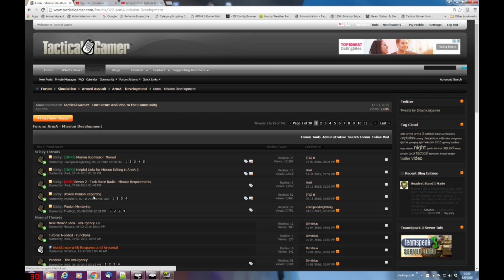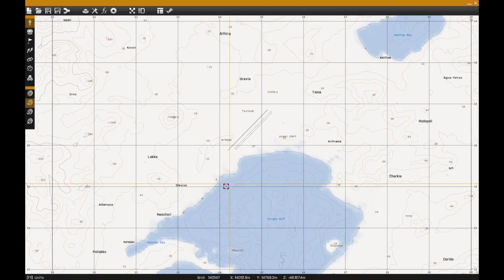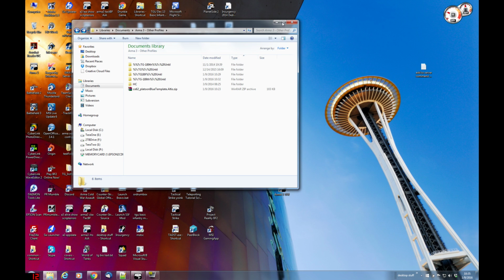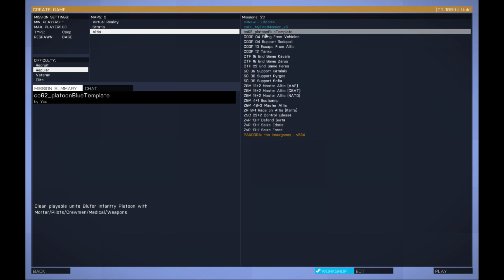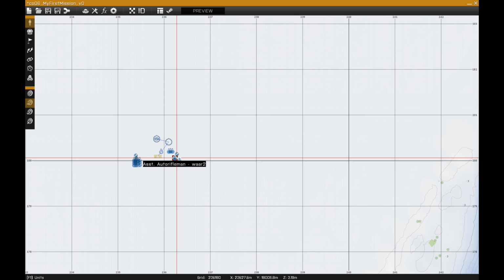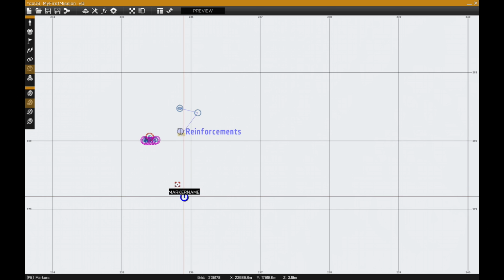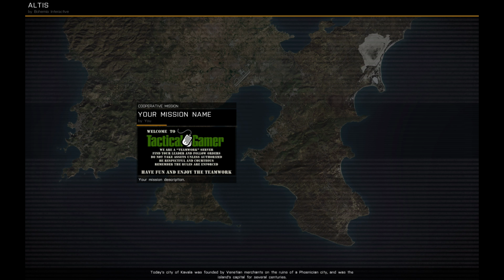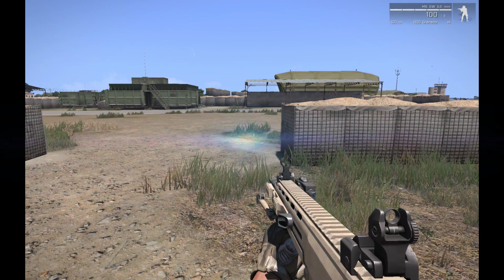Mission Editor Tutorial: ArmA 3 Blufor Template Mission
How to use the TacticalGamer mission template files for making your first ArmA 3 mission. We start you off as if you have never opened the multiplayer editor before and get your mission started with all the pro stuff already set up!